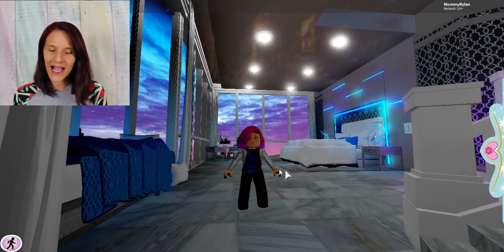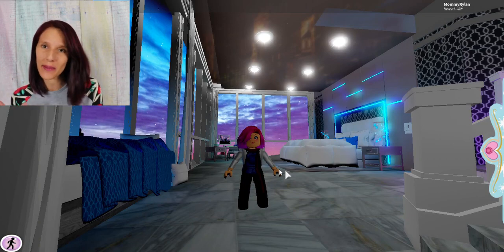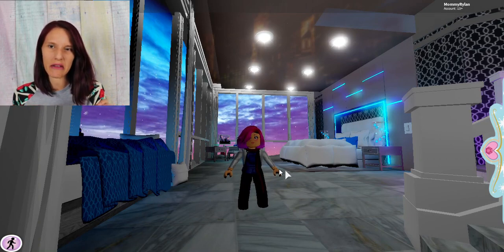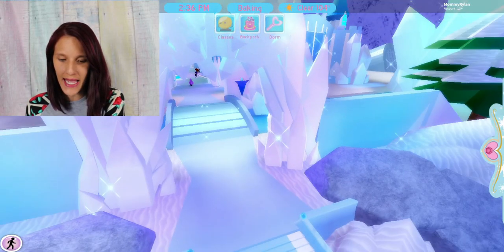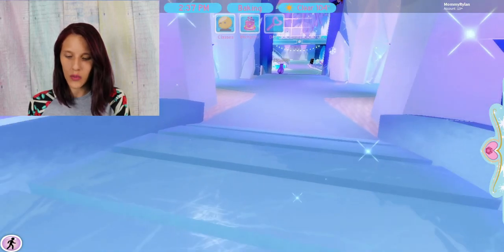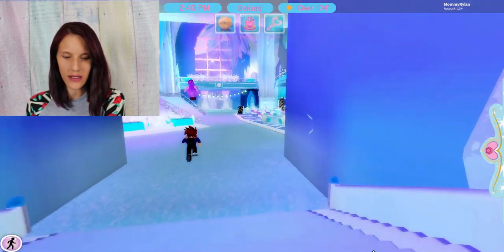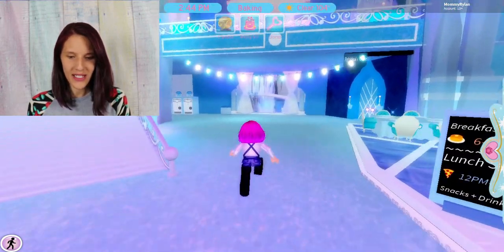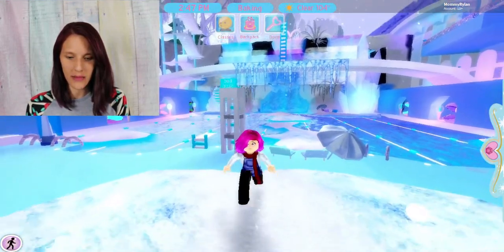Royale High Ice Castle is Back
Winter is Officially here in Royale High, the Ice Castle is back. We do not have our Christmas Realm yet but Barbie is hard at work to get it out soon.

This is a no swearing family friendly channel.

Rylans Family Fun

Rylans_Family_Fun

IF YOU NEED A BIGGER SIZE THEN KIDS XL OR NEED AN IPHONE CASE LET ME KNOW AND I WILL PUT IT IN THE STORE.

We have our store with Teespring a merchandise partner with Youtube. Clicking on the link does not charge you anything it is all up to you if you want to purchase any items. If any item is purchased a small portion of the sale is given to us.